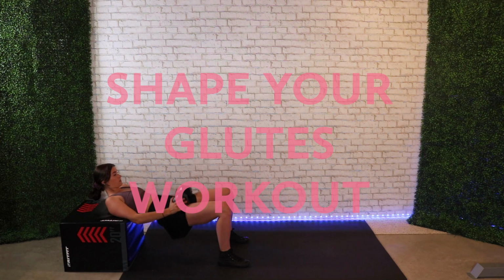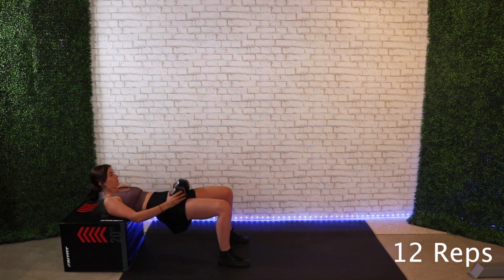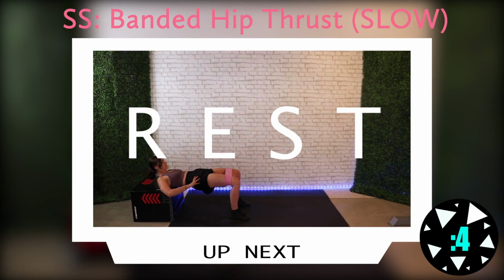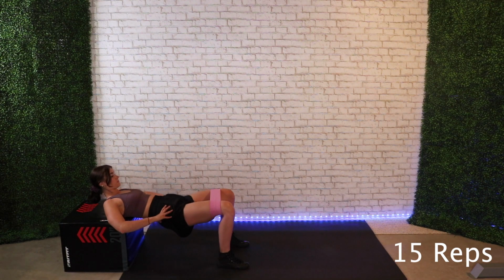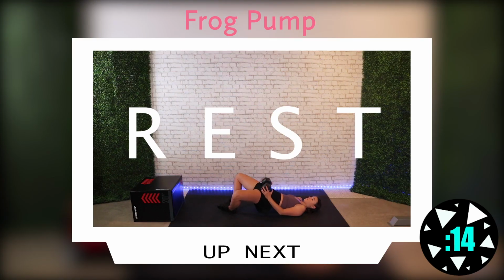Shape Your Glutes! 20 minute Booty Workout!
I post new workouts every Tuesday and Thursday!

🌟Social Media🌟
Fitness Instagram: @emmie_fitness_
Personal Instagram: @emmie_emily

MUSIC
Credits below.